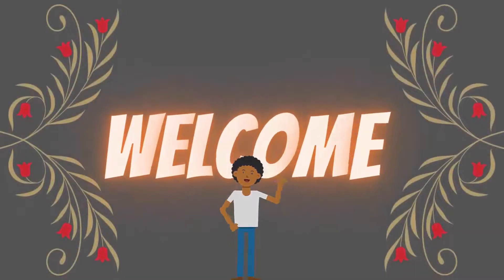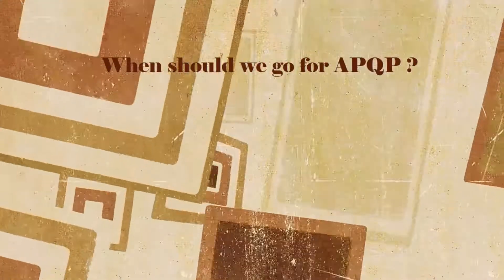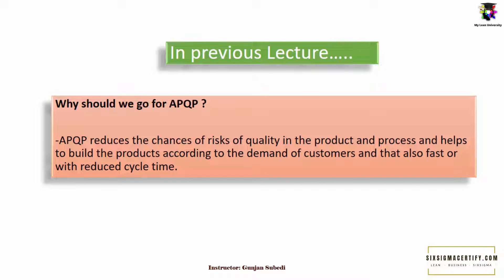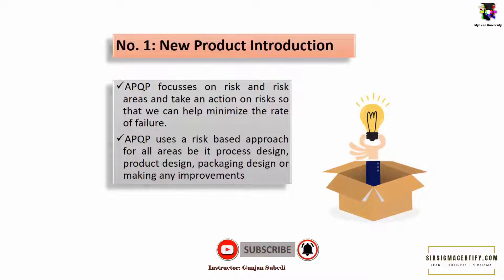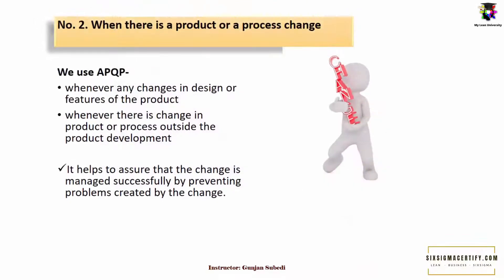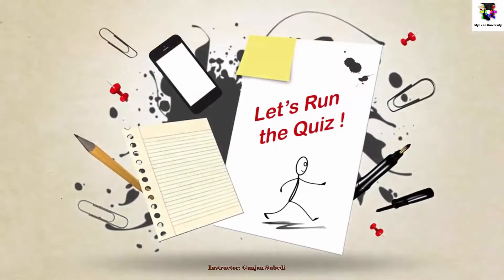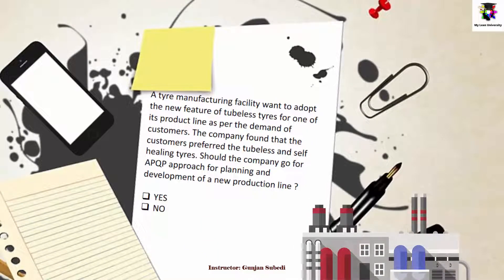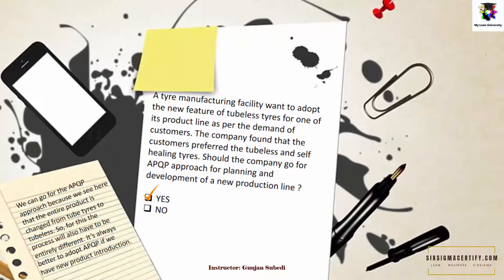APQP I Advanced Product Quality Planning I When to Select APQP- with example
APQP Training : Advanced Product Quality Planning and Training and APQP process steps.
APQP stands for advanced product quality planning. APQP or advanced product quality planning is used to plan for the production processes to meet the demand of customers.  APQP is one of 5 core quality tools along with PPAP, FMEA, SPC and MSA. There are 5 stages of apqp. In this video, we will study when we should go for APQP.

LINKS of useful resources for APQP and Production Planning and Control-

Also, please go through the following video for MPS or master production schedule where you will learn-What is Master Production Schedule and Production planning and scheduling

For more on APQP training and for all the related resources, please click the following